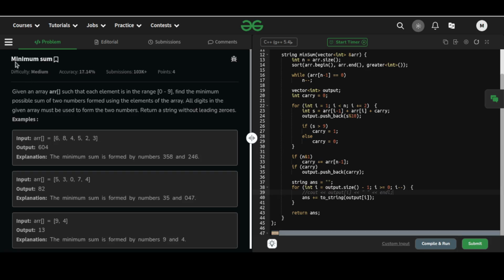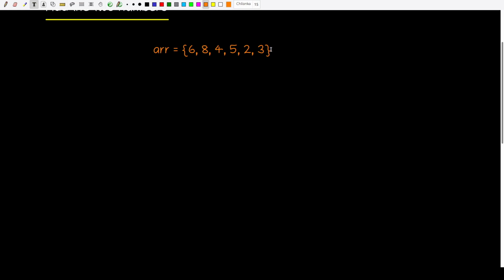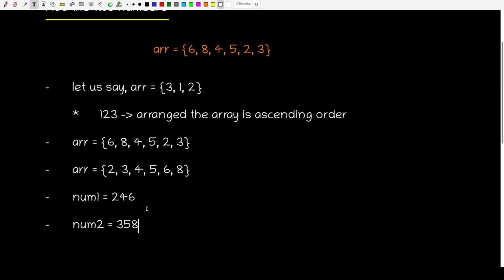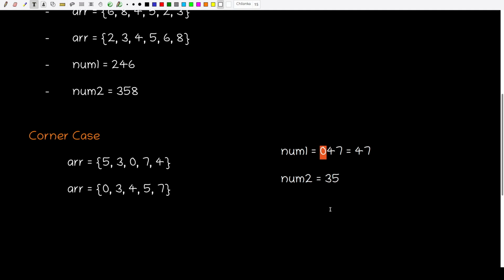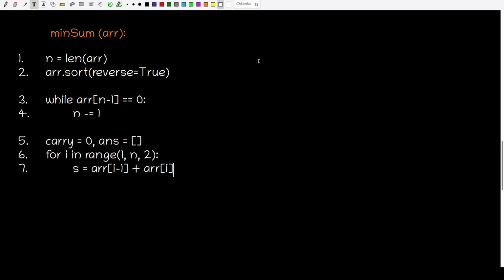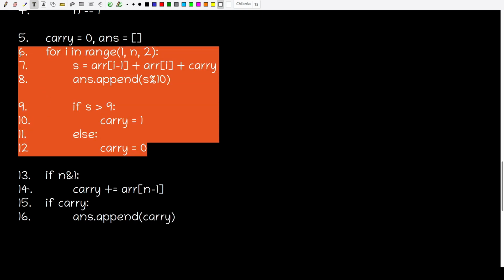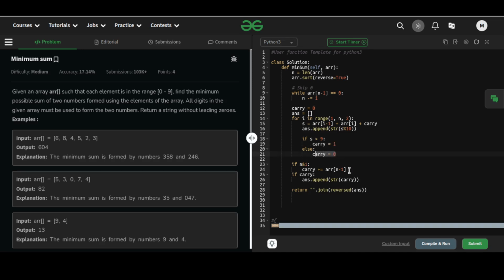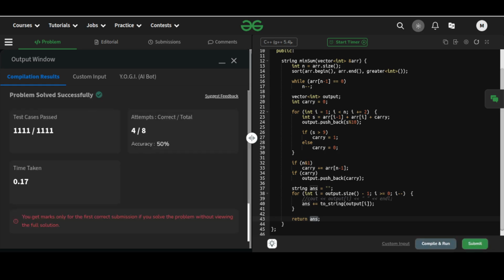Minimum sum | GeeksForGeeks | Problem of the Day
Given an array arr[] such that each element is in the range [0 - 9], find the minimum possible sum of two numbers formed using the elements of the array. All digits in the given array must be used to form the two numbers. Return a string without leading zeroes.
Examples :

Input: arr[] = [6, 8, 4, 5, 2, 3]
Output: 604
Explanation: The minimum sum is formed by numbers 358 and 246.
Input: arr[] = [5, 3, 0, 7, 4]
Output: 82
Explanation: The minimum sum is formed by numbers 35 and 047.
Input: arr[] = [9, 4]
Output: 13
Explanation: The minimum sum is formed by numbers 9 and 4.

0:00 Problem Statement
0:40 Solution
4:07 Pseudo Code
7:34 Code - Python
8:37 Code - C++